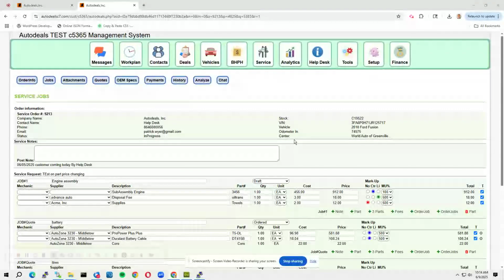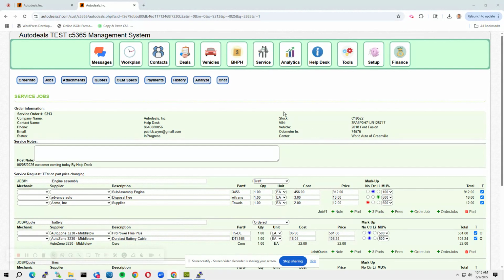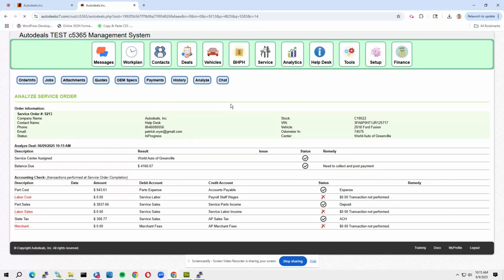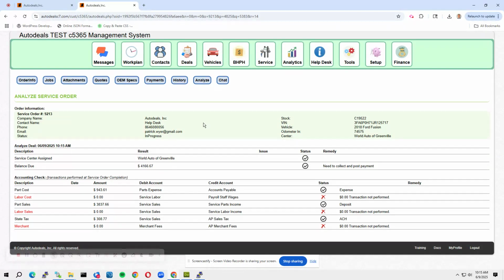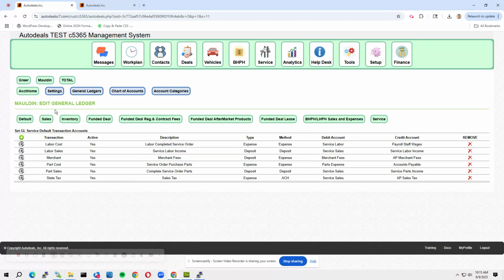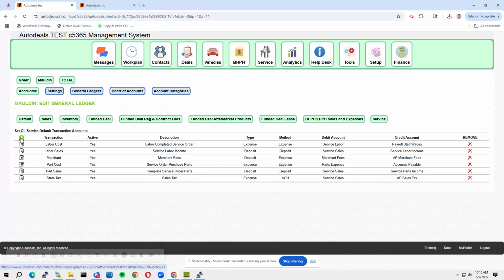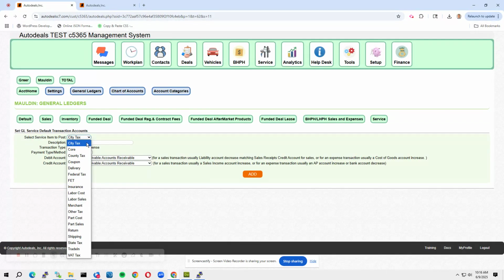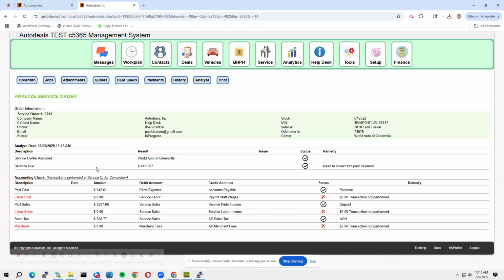Autodeals Service: Automated Accounting Integration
Close service orders with confidence knowing all labor, parts, and sales flow directly into accounting. This video walks through the setup and demonstrates how Autodeals automatically posts each service order to the right accounts.

By automating accounting entries, your shop saves time, eliminates errors, and maintains accurate books with no double entry.